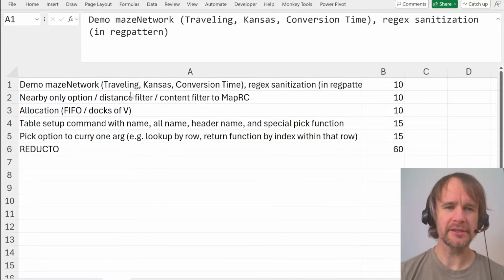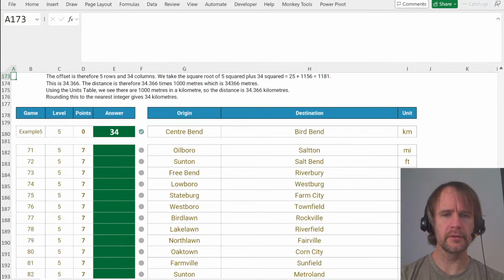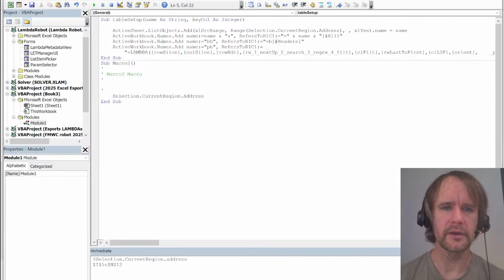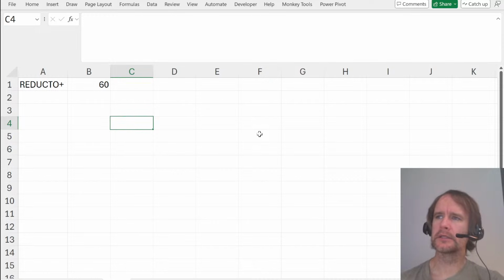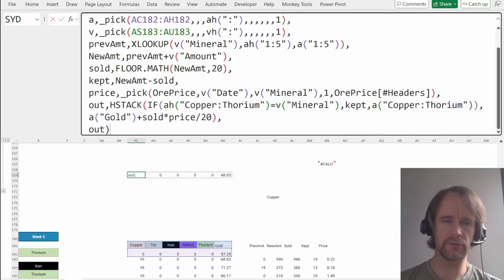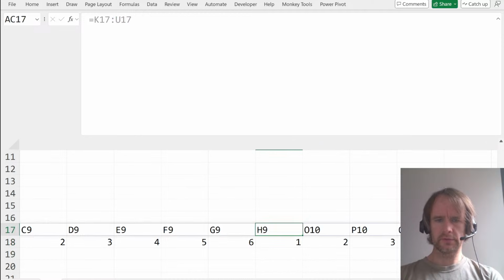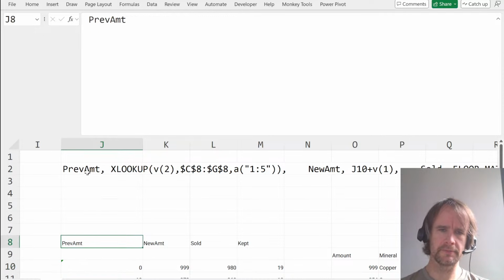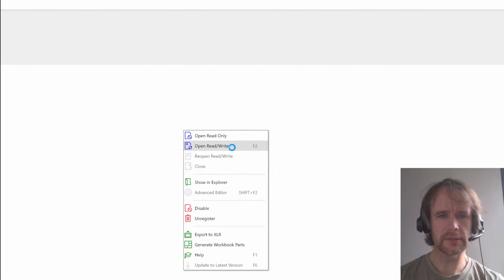The last LAMBDA lab (for now) - week 9